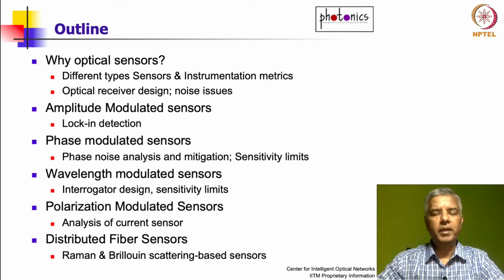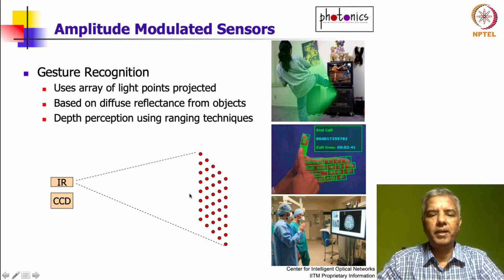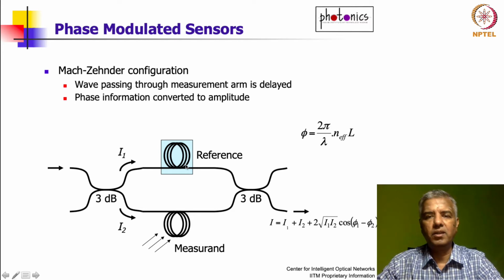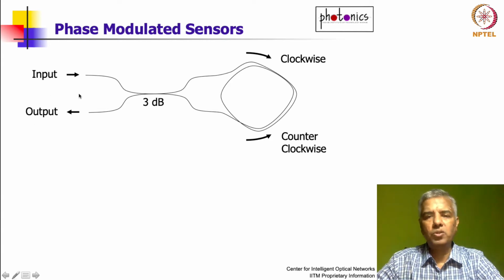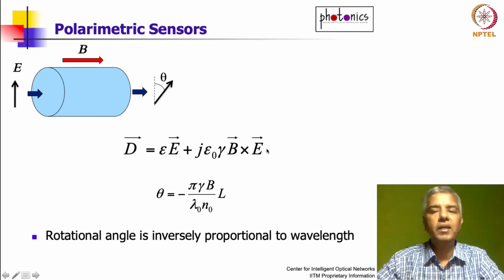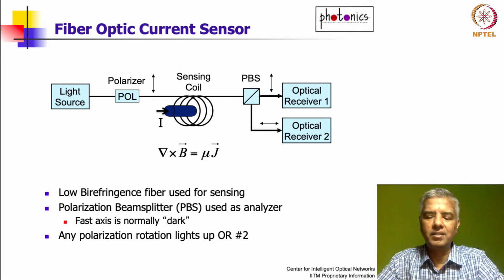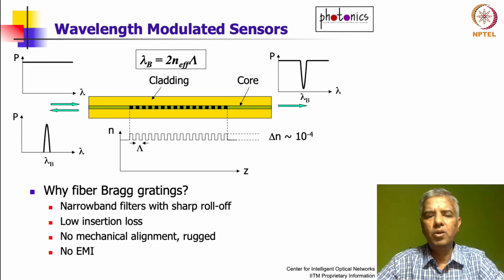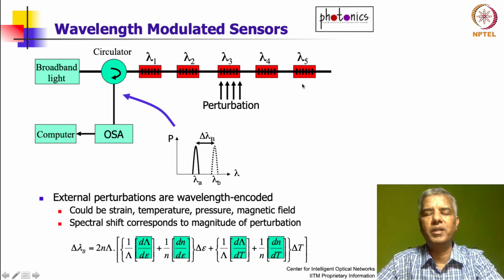Different types of optical sensors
Different types of optical sensors. Overview of intensity, Phase, polarisation, and wavelength modulate sensors